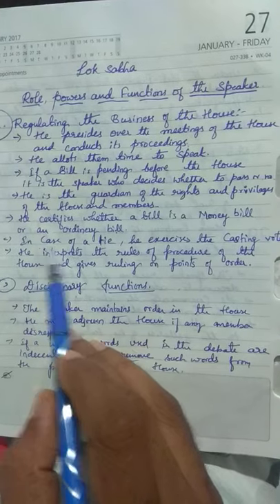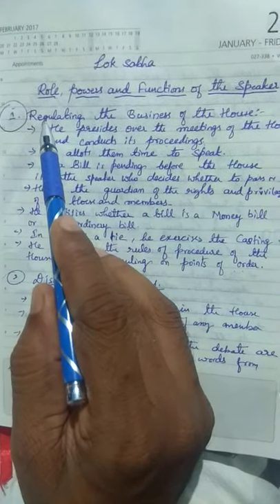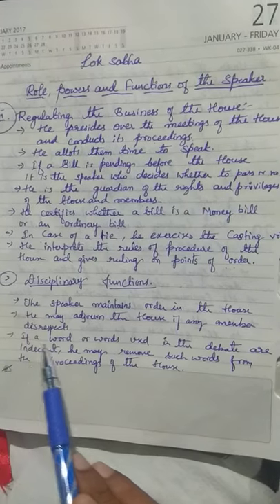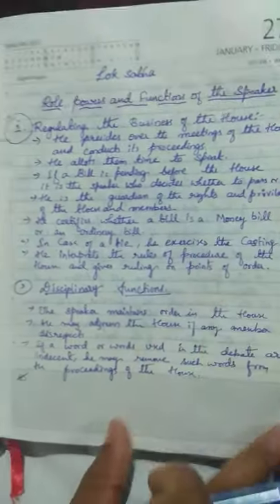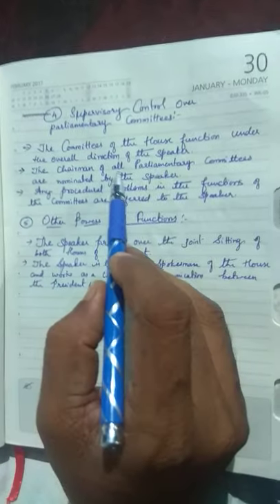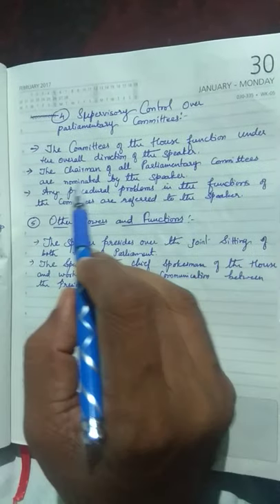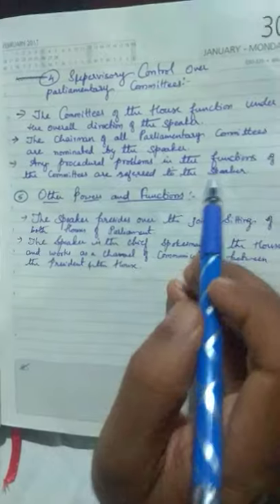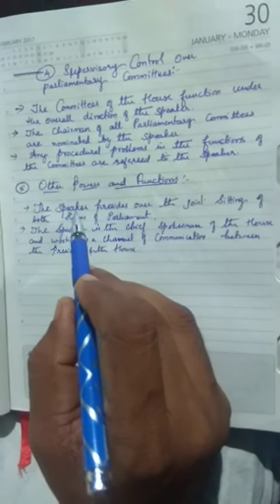Powers and functions of the speaker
Lok sabha speaker